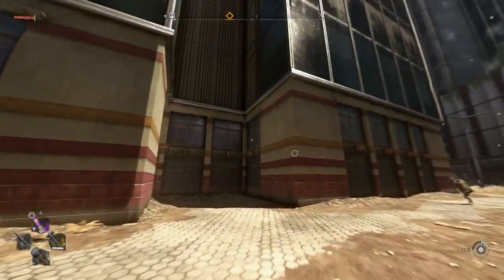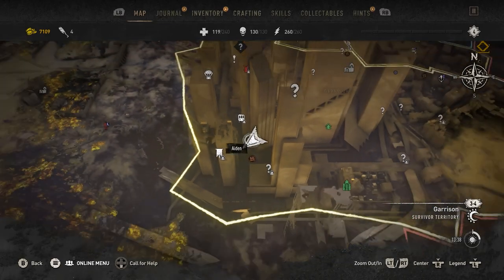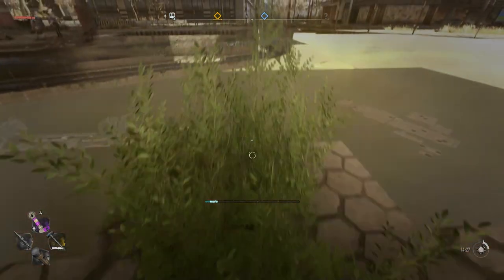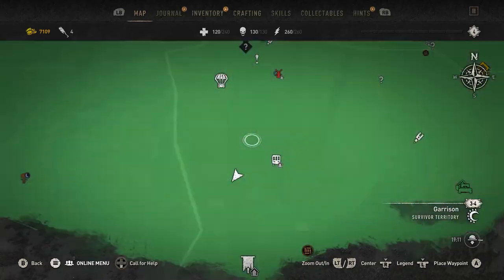Dying Light 2 How To Glitch Into Any Wall Solo All Platforms Easy Combat XP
Method Founders:
Spots:
KINGMAN124